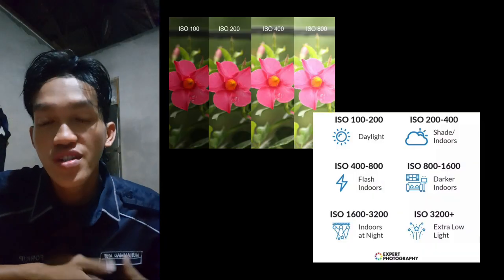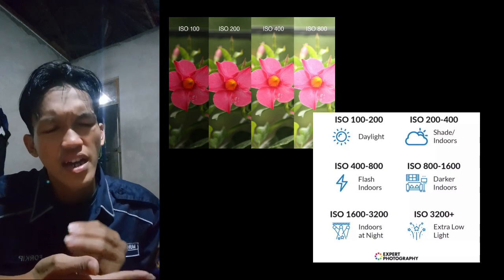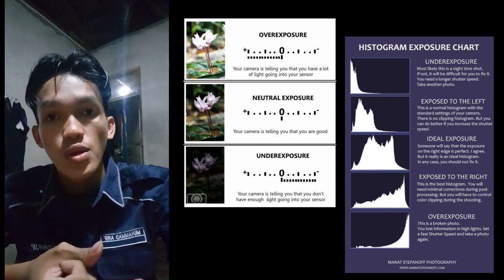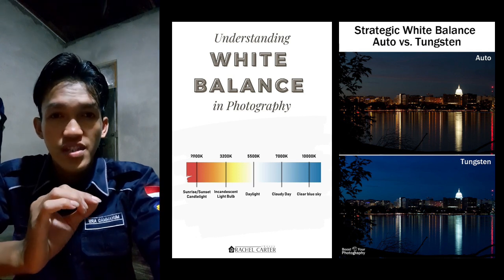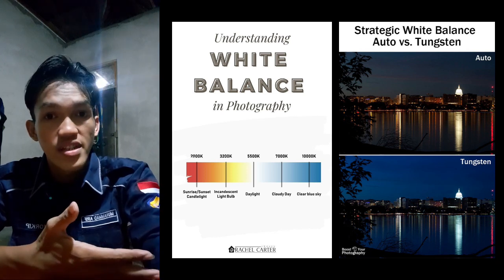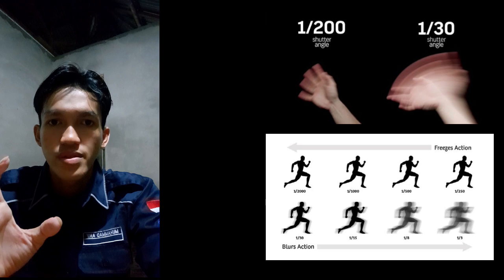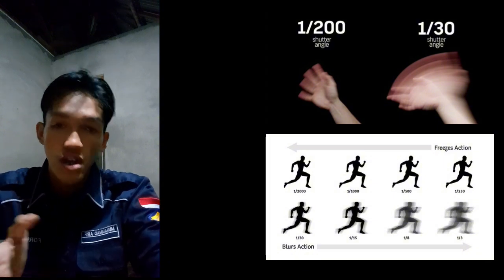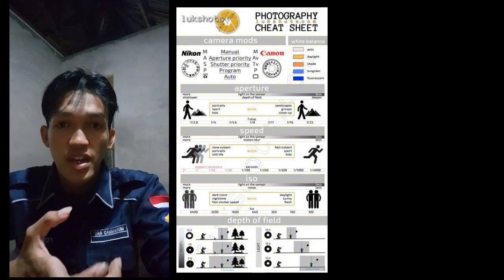“Before You Click" | The Hidden Rules of Taking Great Photos” 📸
ICT Assignment (Muhammad Arif Wijaya) A1B023057